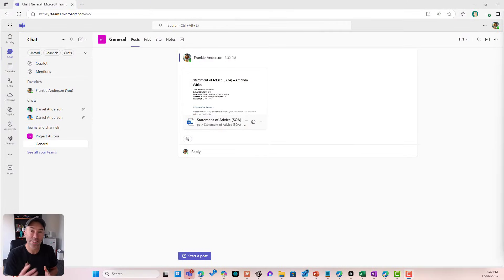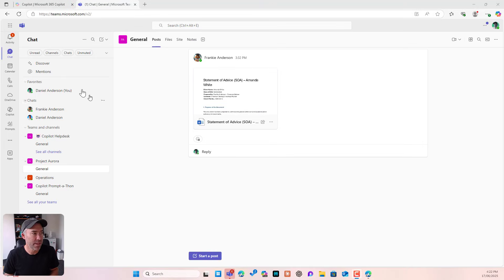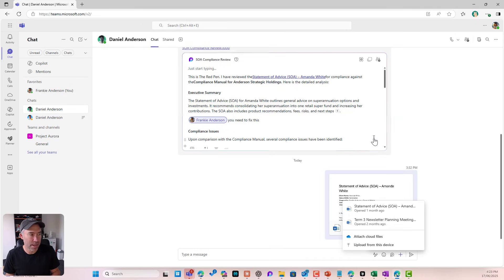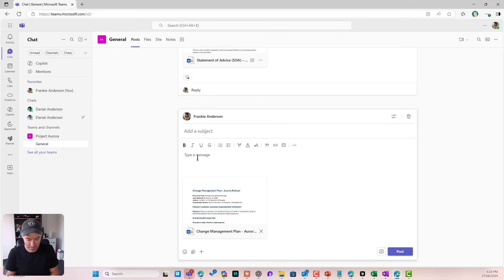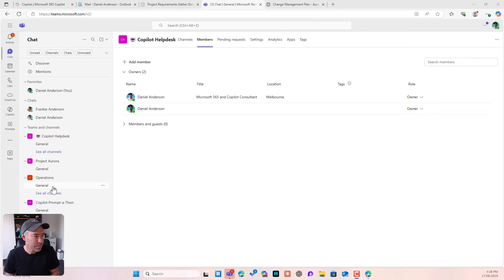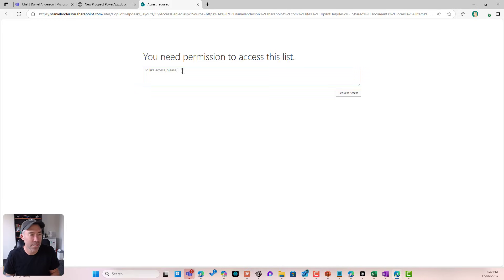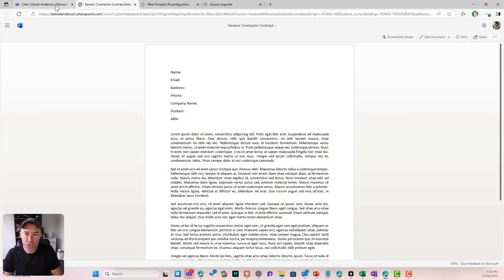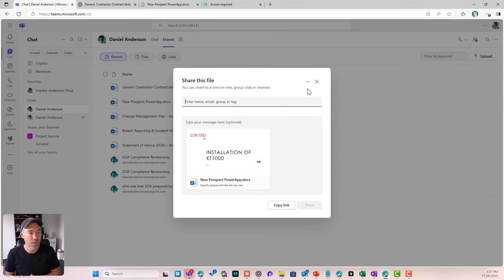How To Share Files in Teams The EASY Way!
In this Video, Daniel provides a comprehensive overview of file sharing in Microsoft Teams, focusing on various methods such as using OneDrive, sharing files in chats, and managing access permissions. We explain the functionalities available for users to effectively share and collaborate on documents within Teams, ensuring a streamlined approach to file management.

Takeaways

- You can share files directly from OneDrive within Teams.
- Link settings allow you to control access permissions.
- Files can be shared in chats and channels seamlessly.
- Using the shared tab helps manage files in one-on-one chats.
- No email attachments are needed; files remain in their original location.
- You can attach cloud files or upload from your device.
- Sharing files outside of Teams is possible with proper settings.
- Access permissions can be managed for each shared document.
- The shared tab provides a quick overview of shared files.
- Consistent file management prevents multiple versions in inboxes.

Timestamps

00:00 Introduction to File Sharing in Microsoft Teams
00:57 Exploring OneDrive for File Sharing
02:52 Sharing Files in Chats
05:45 Sharing Files in Teams Channels
08:14 Managing Access and Permissions
11:02 Utilizing the Shared Tab for File Management